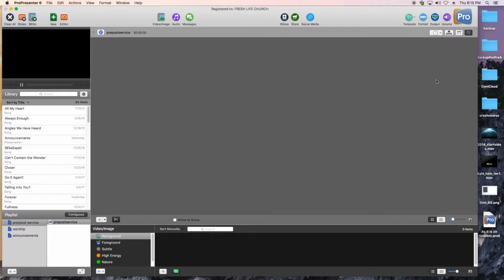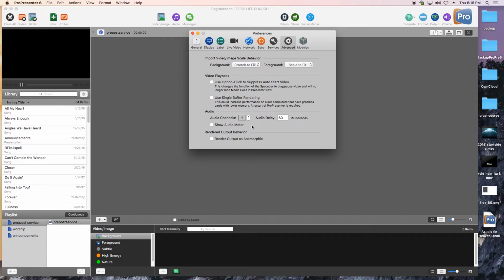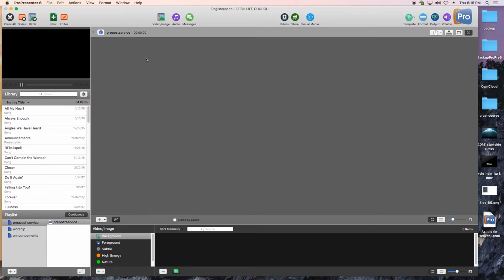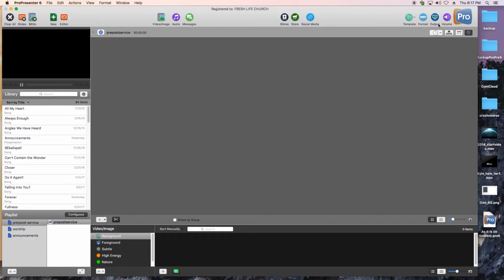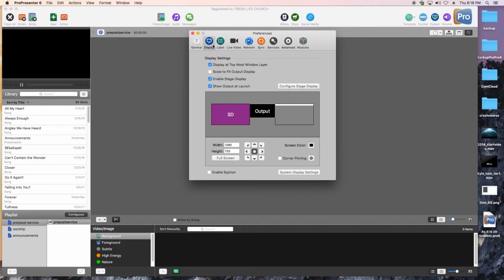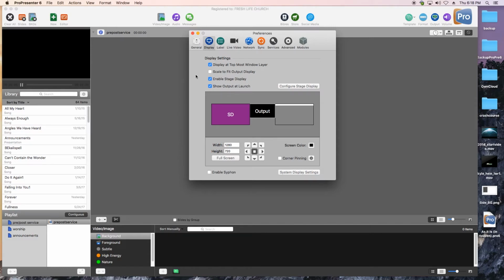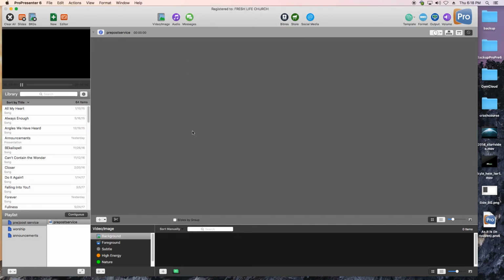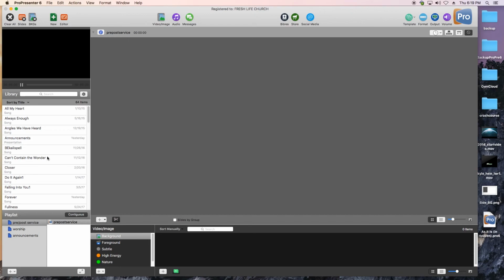Propresenter Tutorial- Introduction